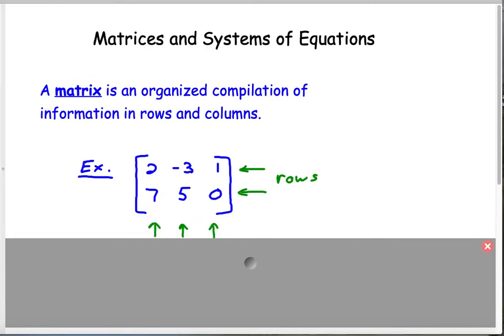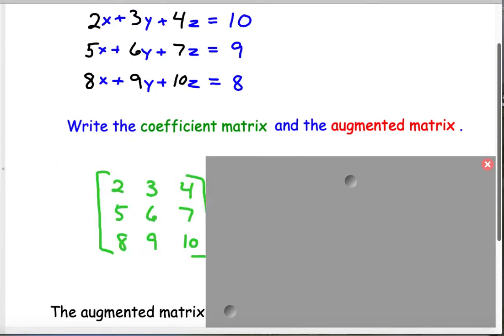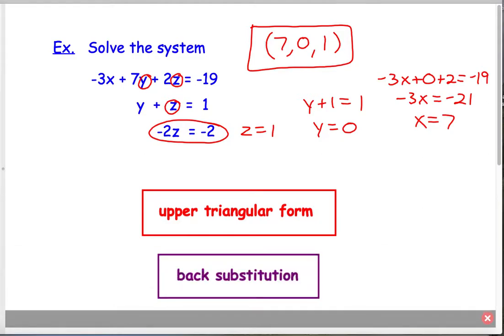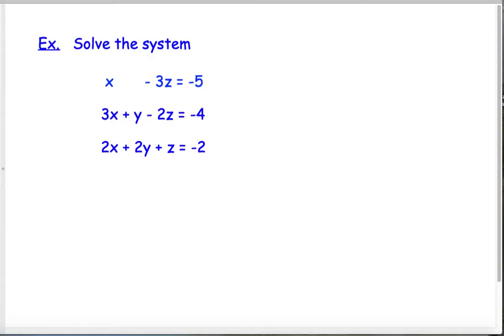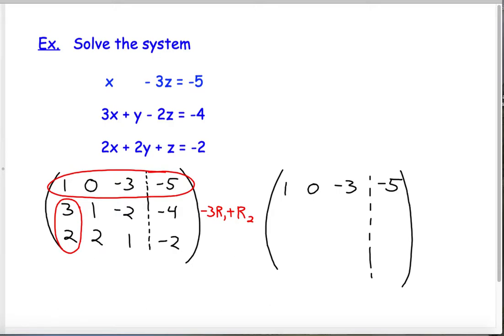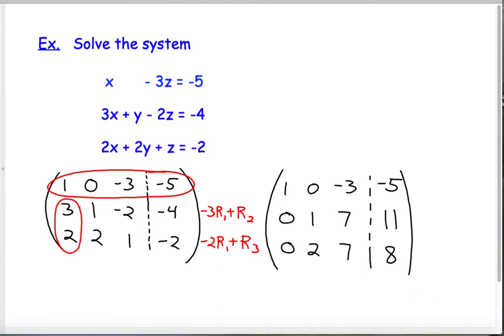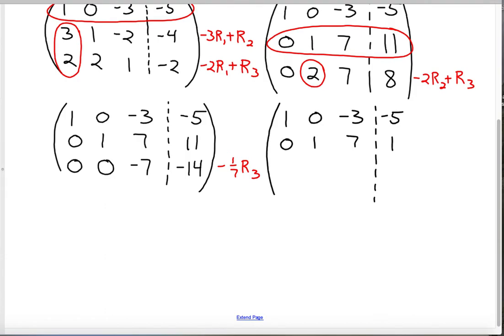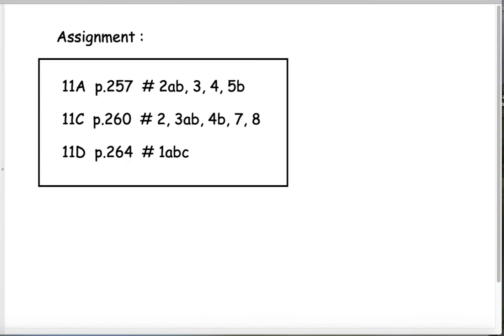IB Math HL - unit 01 day 01 Linear Systems part 2